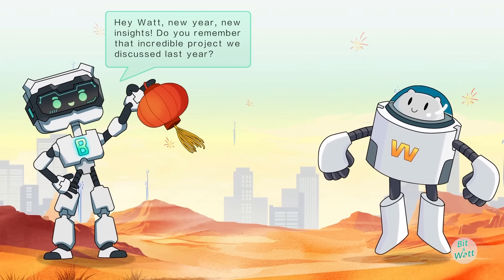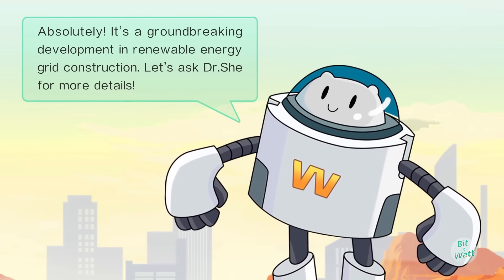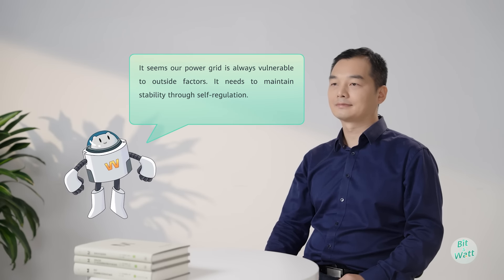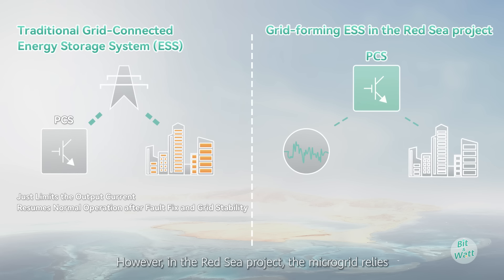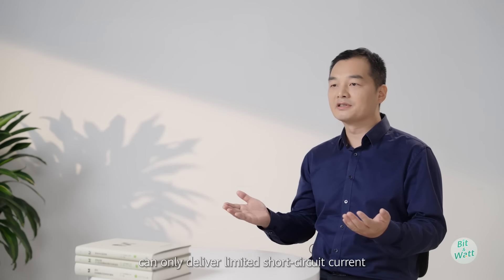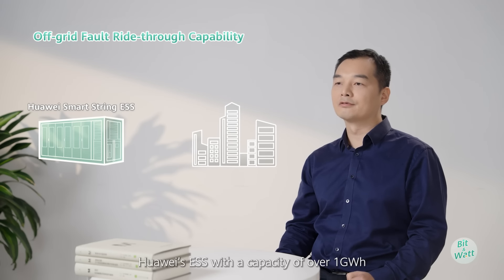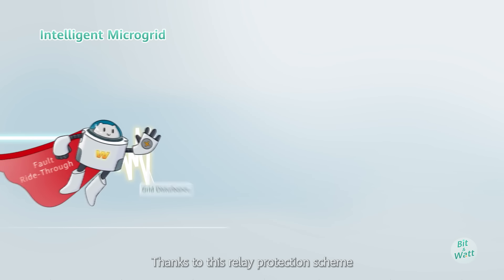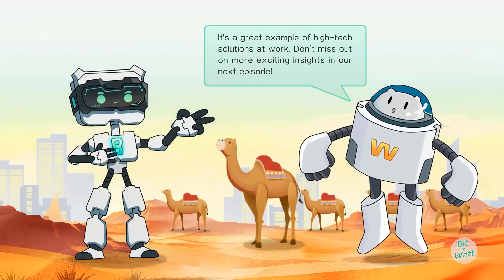Bit & Watt Ep. 7: How Does a 100% Renewable Energy Microgrid Ensure a Stable Power Supply?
Ever wondered how a 100% renewable energy microgrid can guarantee stable power? Dive into the latest episode of Bit & Watt to explore the high-tech magic behind the world's largest 1300 MWh microgrid energystorage project in the Red Sea.

In this project, the microgrid primarily relies on a grid-forming Energy Storage System (ESS) for power. In case of a fault, the ESS provides a specific amount of short-circuit current to address the issue. However, this current is limited, which might delay fault detection. That's where Huawei's innovative microgrid relay protection approach steps in.

This method doesn't rely on the fault current’s magnitude and can quickly and accurately isolate faulty circuits, stabilizing the microgrid's voltage in just hundreds of milliseconds.It showcases our advanced off-grid fault ride-through capability.